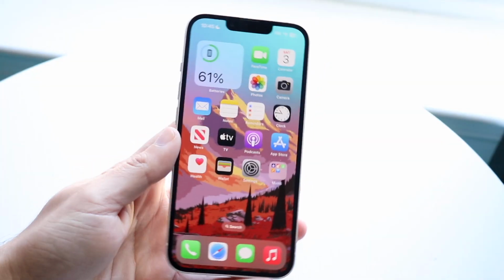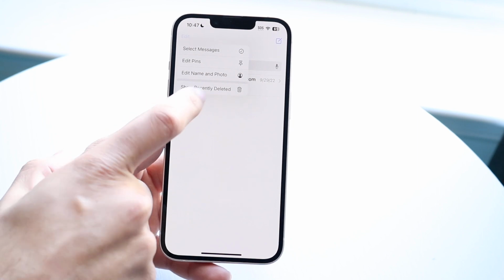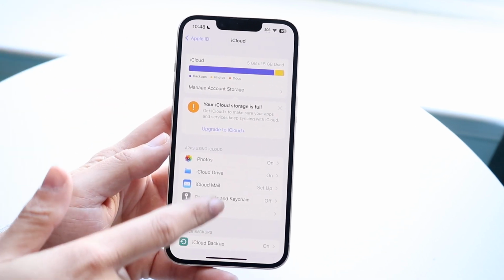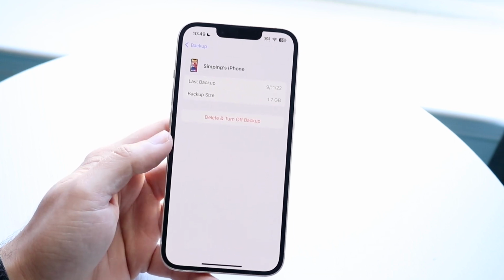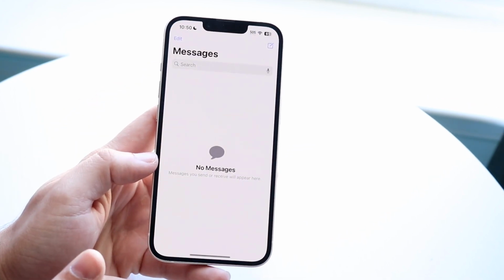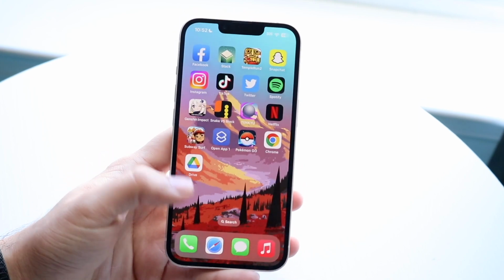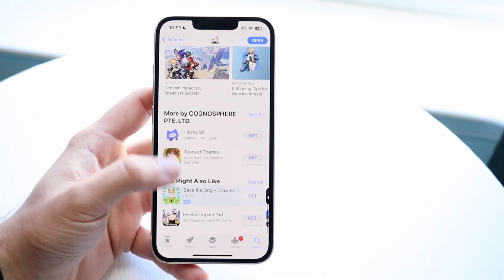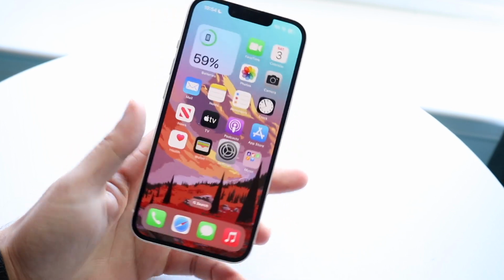This Is How To Recover Deleted Photos, Texts, Files & Apps On ANY iPhone! (2022)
Let's take a look at How To Recover Deleted Photos, Texts & Apps On ANY iPhone! (2022)